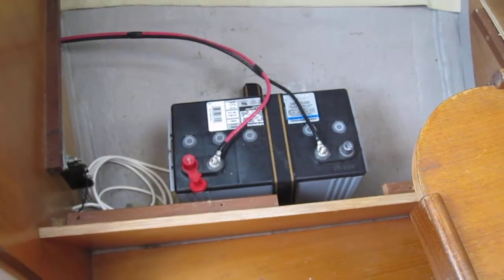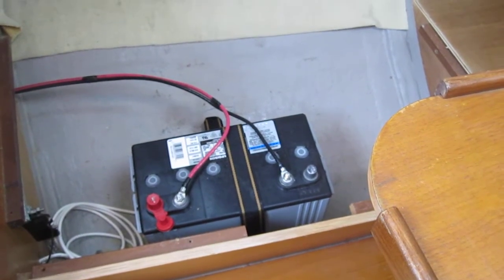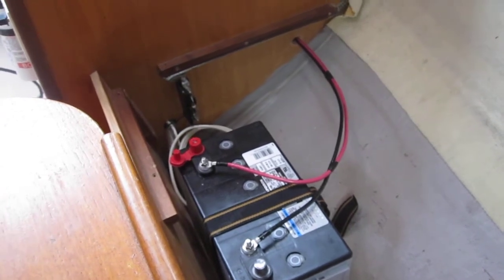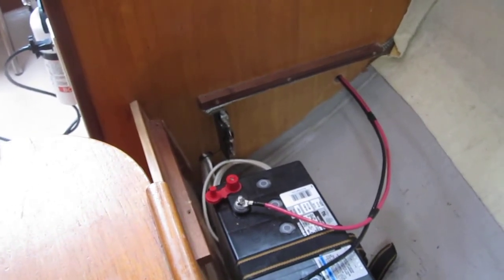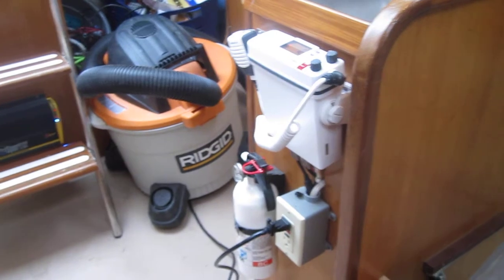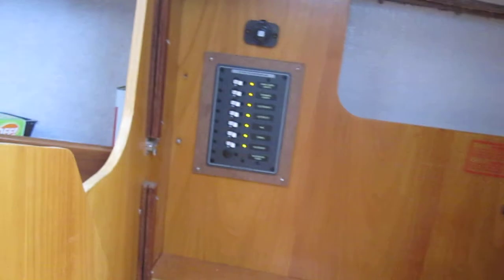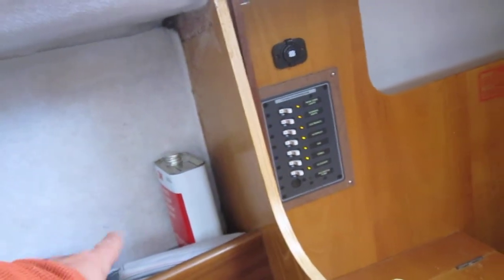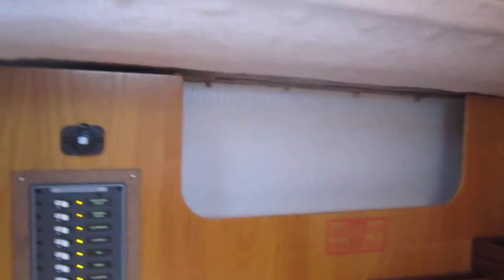AC-DC II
Part II of the the electrical overhaul of  my Beneteau First 235